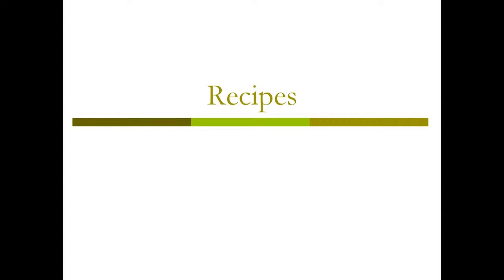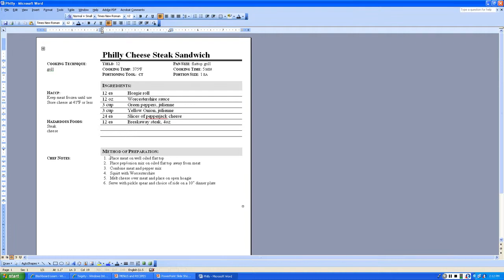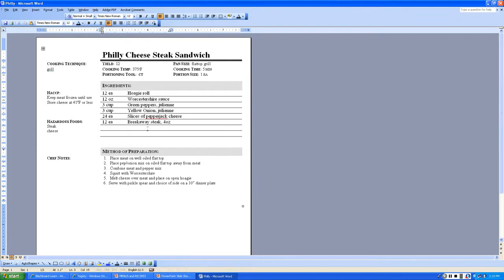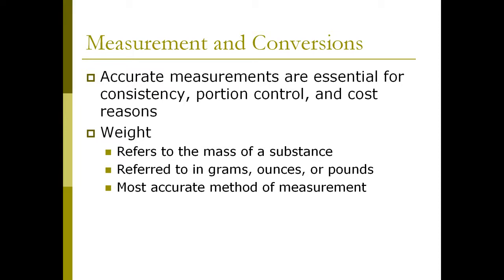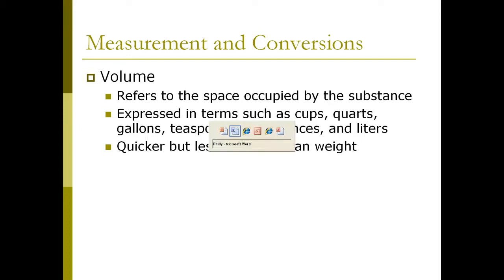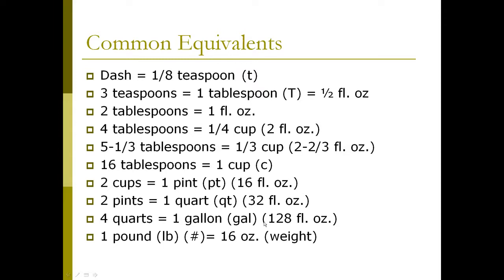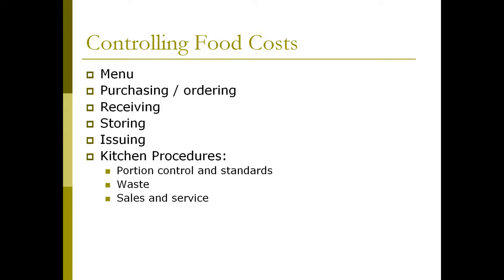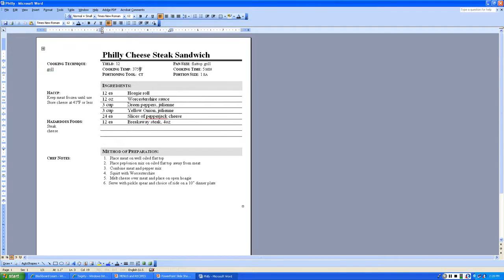Mod #4 - Recipes - Video #1